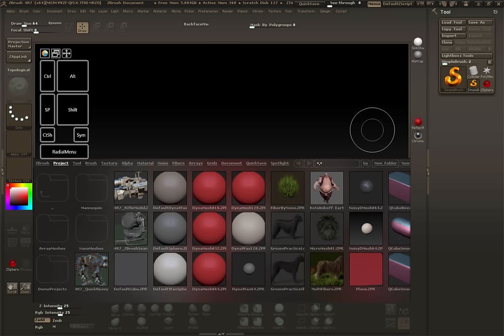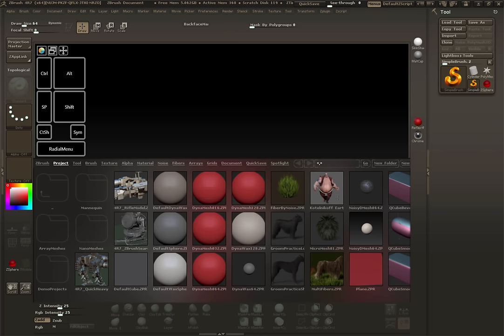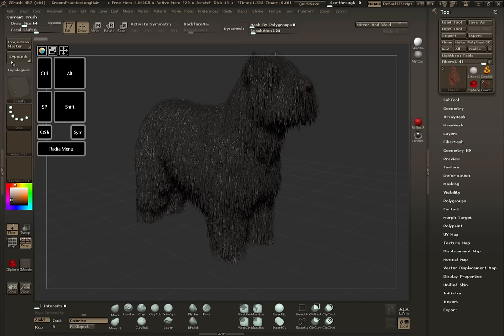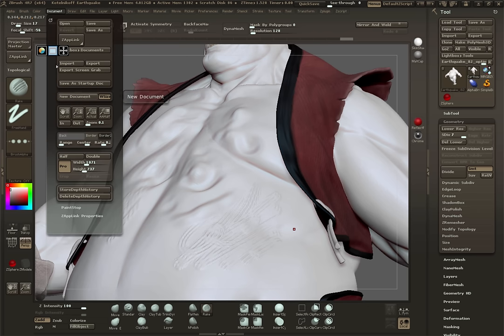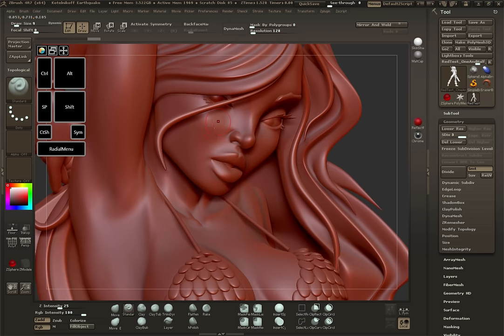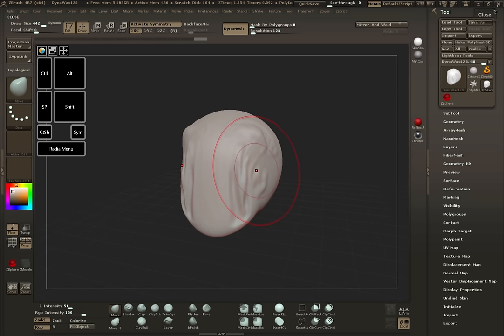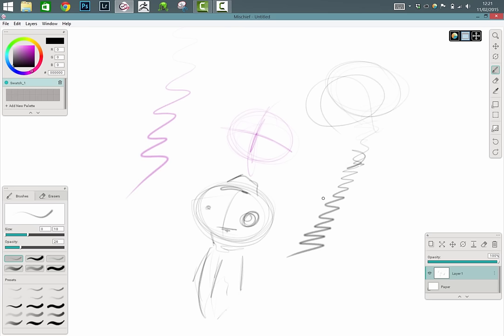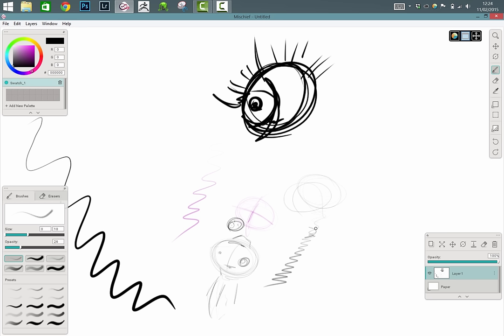ZBrush & Mischief Test on Surface Pro 3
Fancy seeing how ZBrush and Mischief hold up on the Surface Pro 3?

In this video, taken directly from the i7 version of the Surface, I perform some simple tests using the 64bit version of ZBrush 4R7 and Mischief, just to see how well they perform and also what the pen pressure is like for sketching.

This was all done with the Surface in tablet mode, so no keyboard or mouse was used. Just the pen and my fingers :)

I also demonstrate the on screen keyboard, RadialMenu which you can download

Full Surface Pro 3 review is coming next week :)